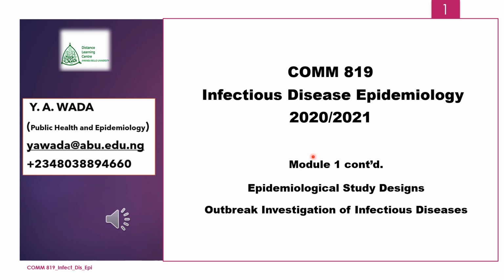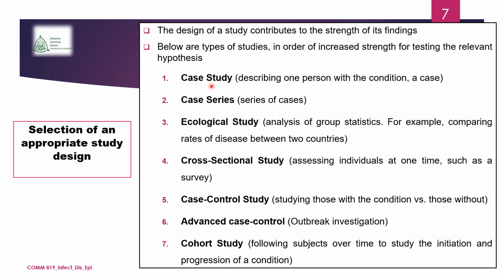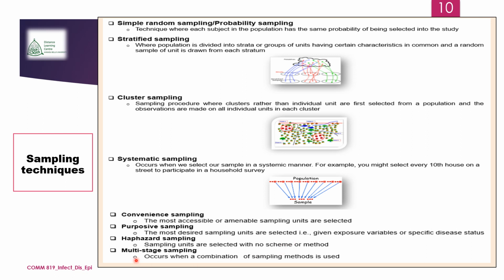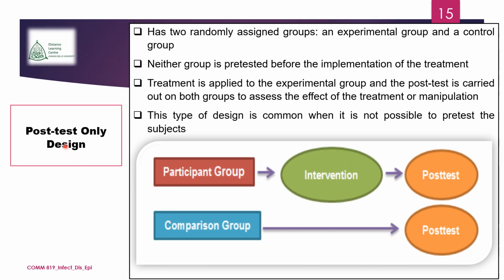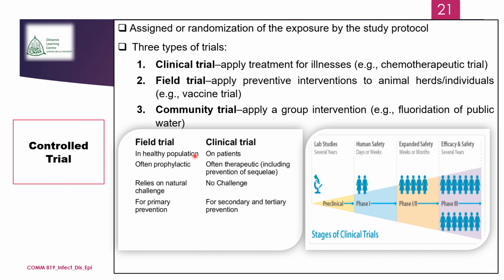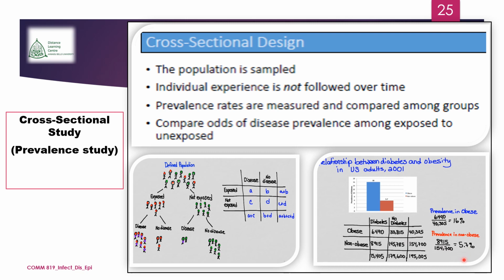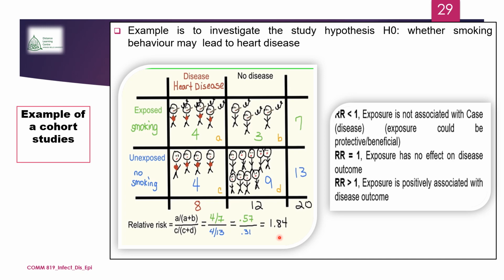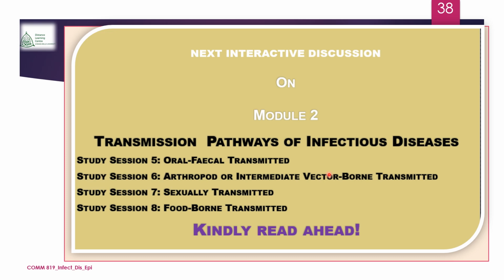COMM819: INFECTIOUS DISEASE EPIDEMIOLOGY....16 MARCH 2025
@Welcome to COMM 819, "Epidemiology of Infectious Diseases."

Welcome to COMM 819, 'Epidemiology of Infectious Diseases.' Today, we continue our interactive discussion from our previous lecture (Please review Lecture 1 before proceeding).

This tutorial covers Lectures 2 and 3 this week and next, respectively. These lectures will cover various experimental and observational epidemiological study designs used in conducting epidemiological studies. We will also go over the procedures for investigating infectious disease outbreaks.

Please set aside 30 to 45 minutes at intervals to watch and listen to the lecture attentively.

Enjoy your learning, and relax! Thank you, and good luck!

Best regards,

Y. A. Wada, PhD
Doctor of Epidemiology and Public Health
Ahmadu Bell University, Zaria